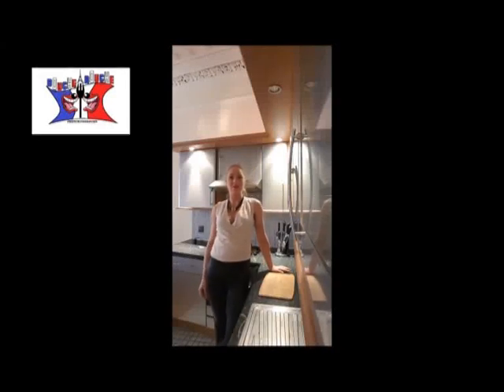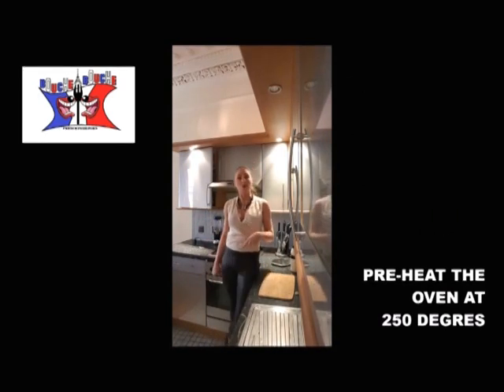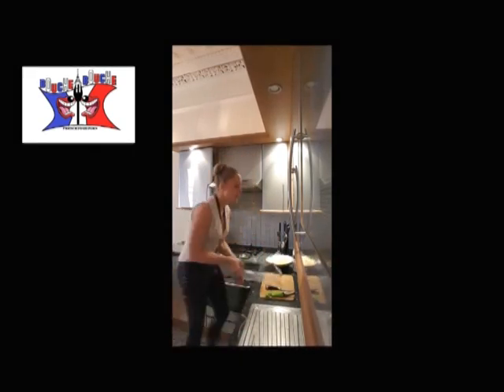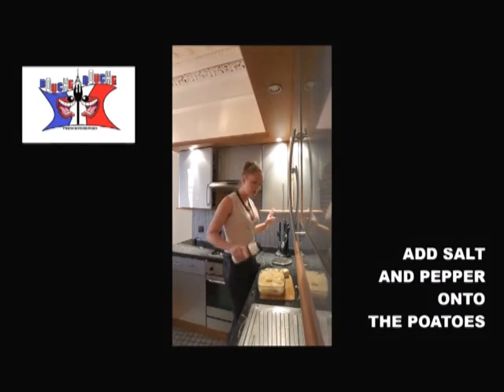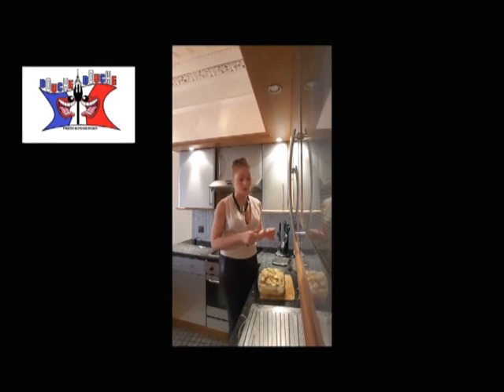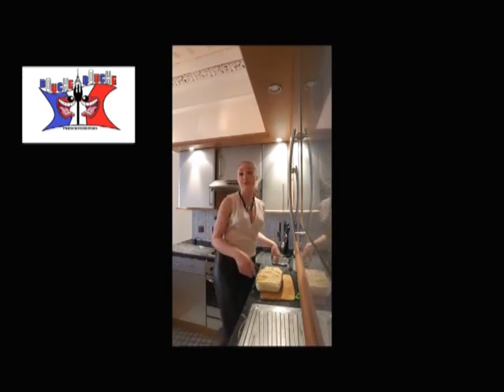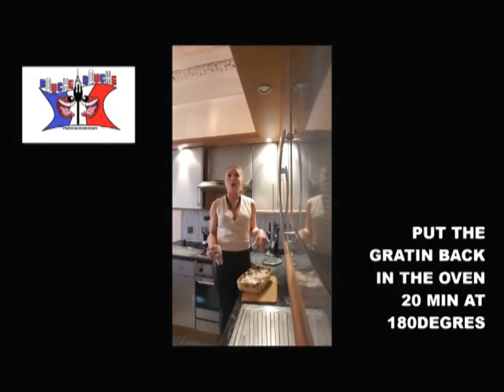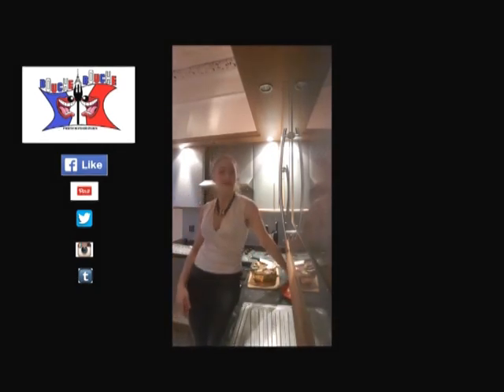DAUPHINOISE GRATIN RECIPE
The True Wonderful Dauphinoise Gratin, potatoes, nutmeg, cream, milk... You'll become an addict!